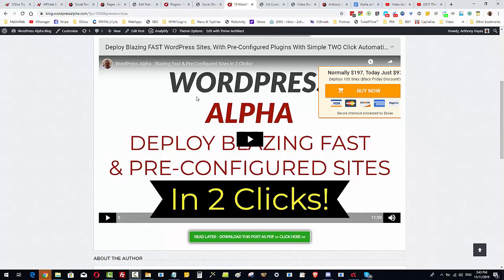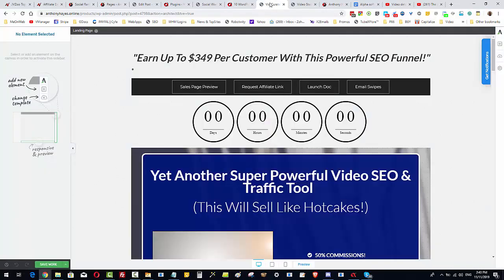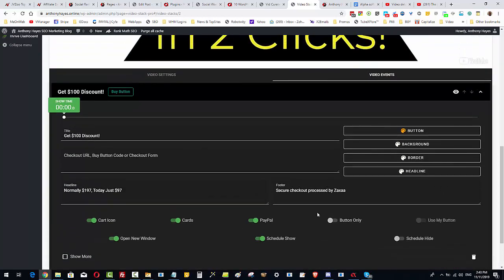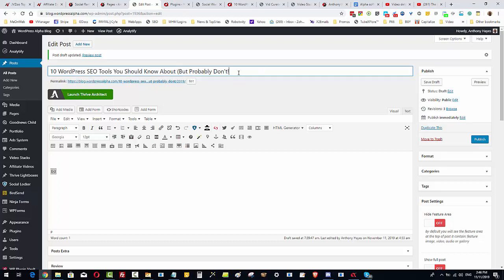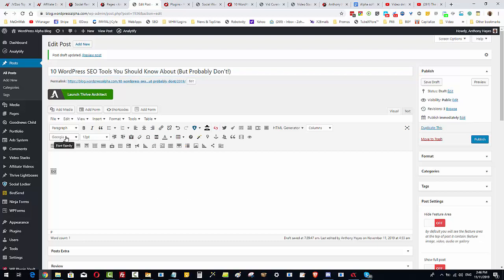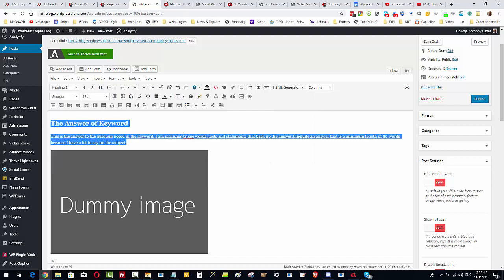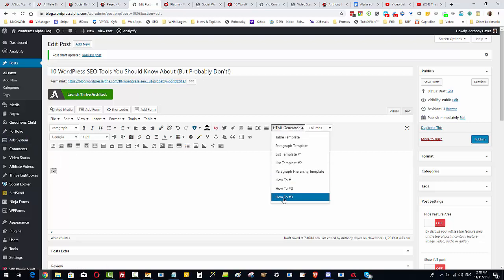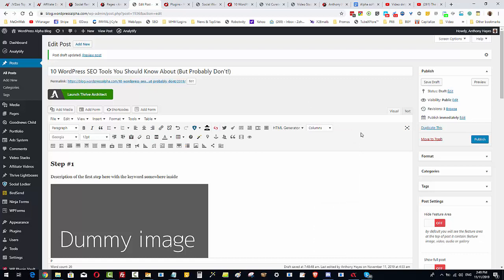Google Snippets Optimization Plugin Bonus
Talk soon,
-Tony